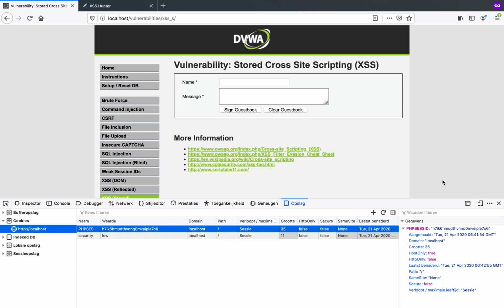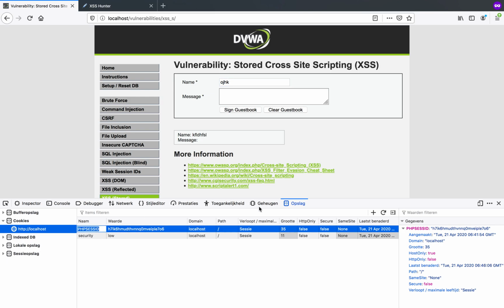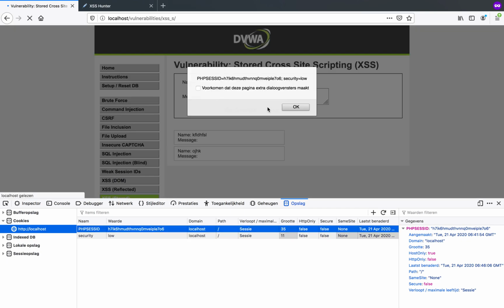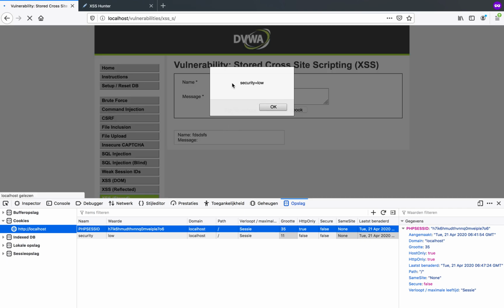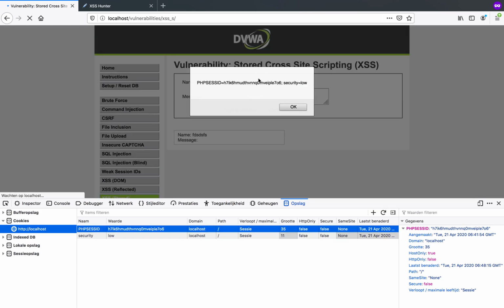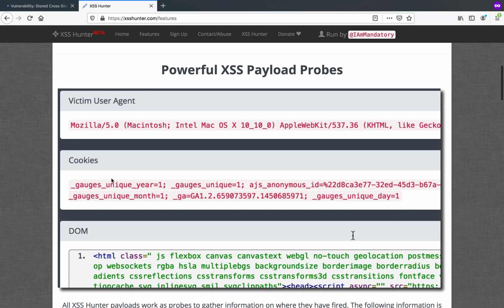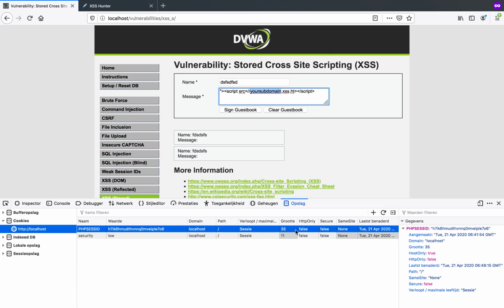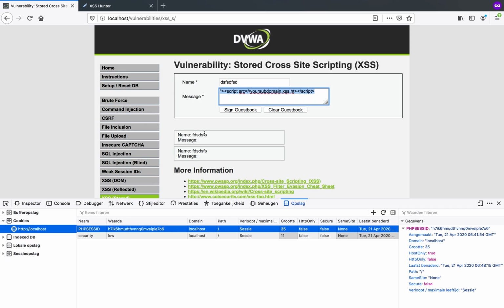Bug Bounty Bits: Account takeover with XSS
In this video ill be showing you a few ways you can chain your XSS attacks into account takeover. I tried using audacity but i learned i suck at video editing and have much to learn still.